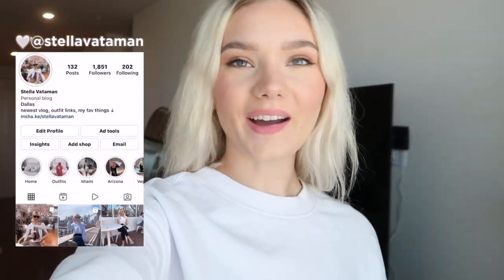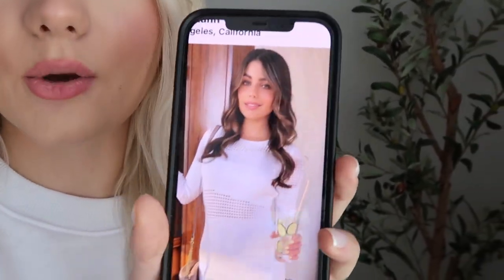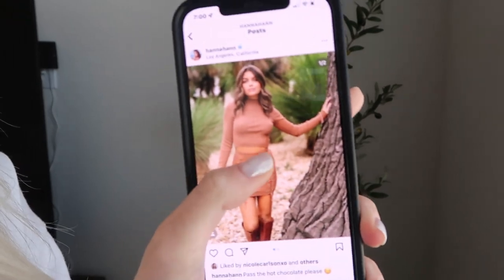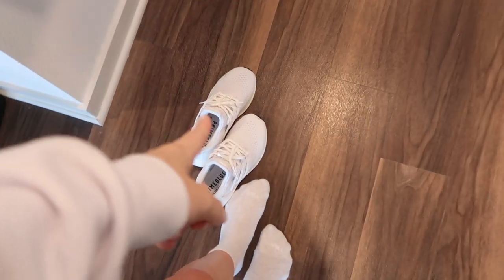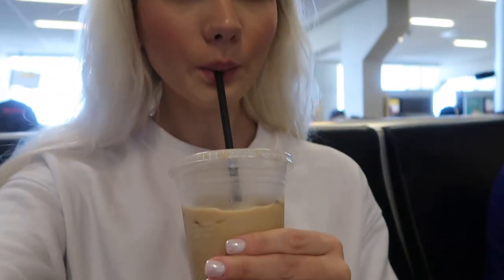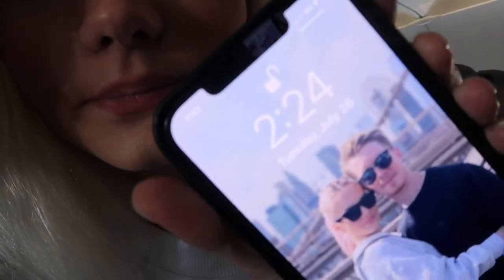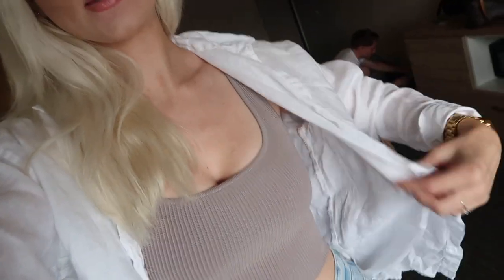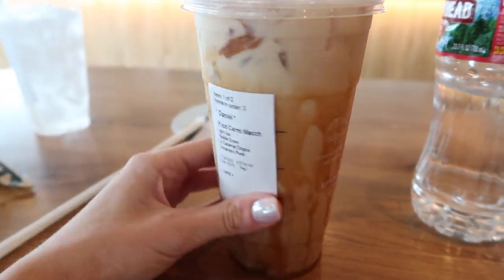EXTREME BLONDE TO BRUNETTE HAIR TRANSFORMATION | Come get my hair done with me vlog!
In today's video I take you along to my hair appointment for an extreme hair change! I've been bleaching my hair since the age of 6! So happy to finally go back to my roots! (go to my instagram for hairstylist & details)
my brand new amazon storefront !!

shop my outfits & my fav things!

my camera equipment

Romans 15:13 'May the God of hope fill you with all joy and peace as you trust in him, so that you may overflow with hope by the power of the Holy Spirit. '

Music